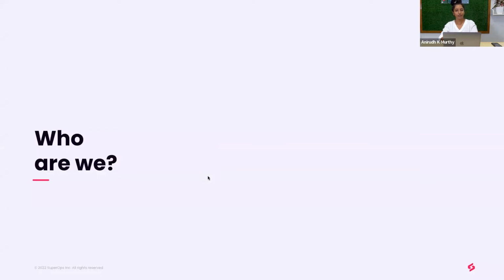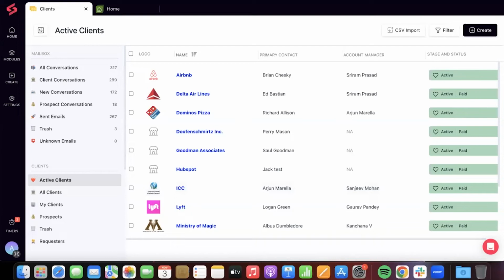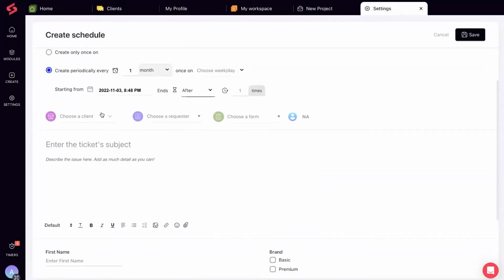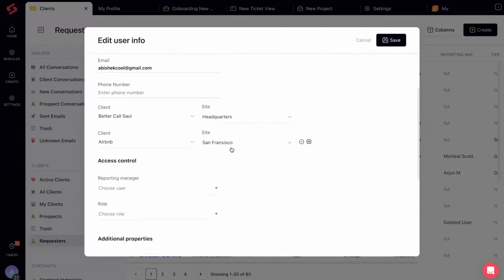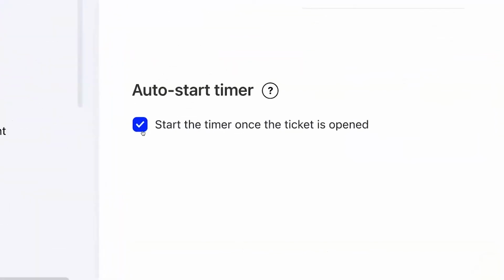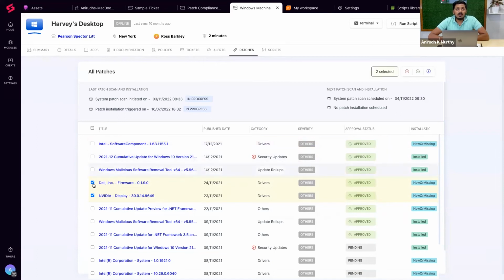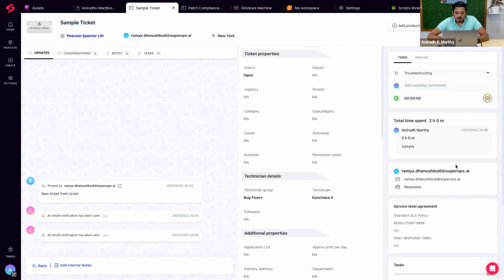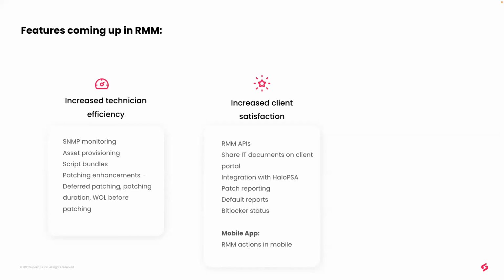What's new with SuperOps - Q3, 2022 round-up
Watch our webinar on all the new features, improvements, and functionalities in SuperOps. We believe these will make the lives of MSPs easier and your businesses more successful.
In this webinar, we’ll show you how to:
  - Automate ticket creation using the Ticket scheduler
  - Reduce repetitive manual work using Project Templates
  - Reduce friction with Auto-timer worklogs
  - Manage Mac assets with Mac OS Patch management
  - Identify MSI agents with ease using MSI renaming